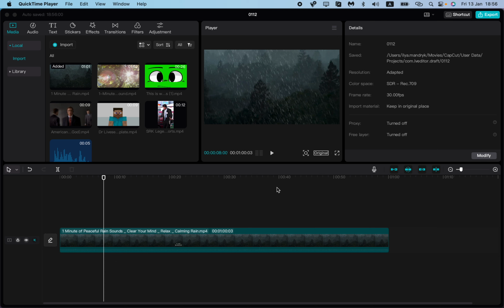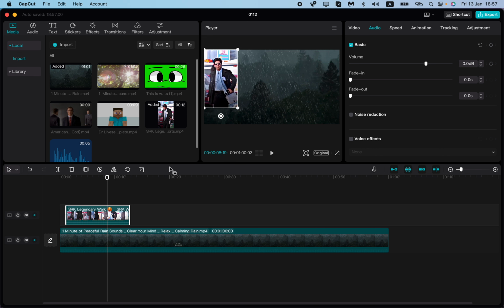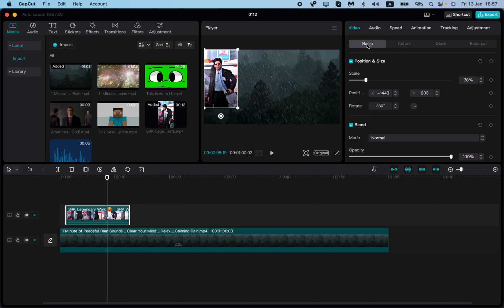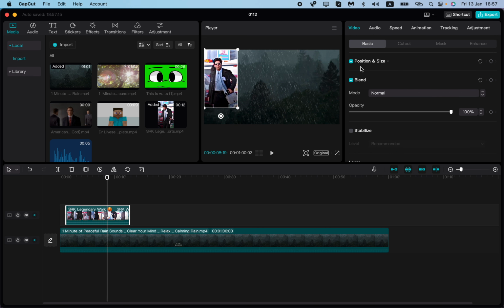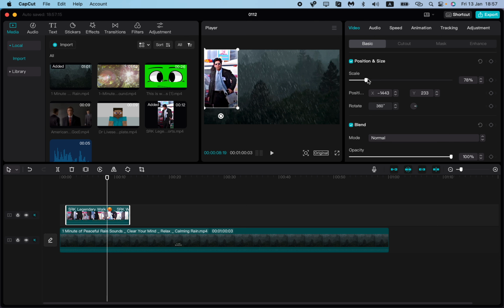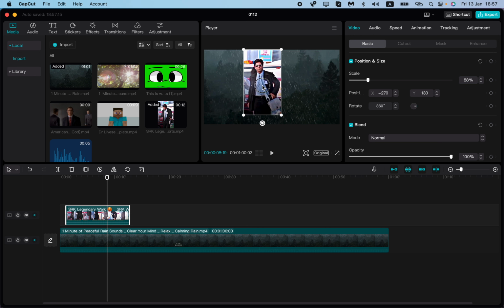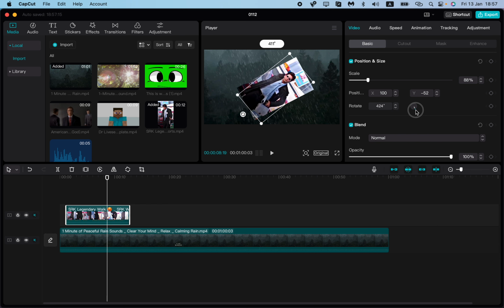How To Resize Overlay in CapCut PC 2023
Now You Know How To Resize Overlay in CapCut PC